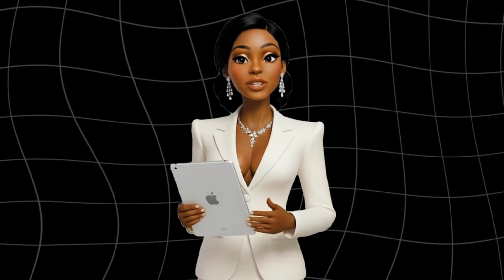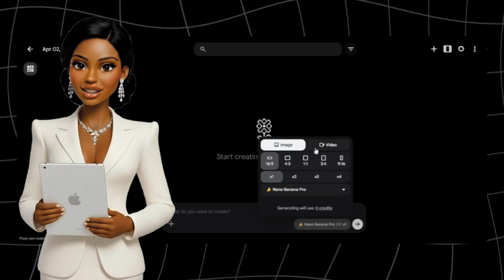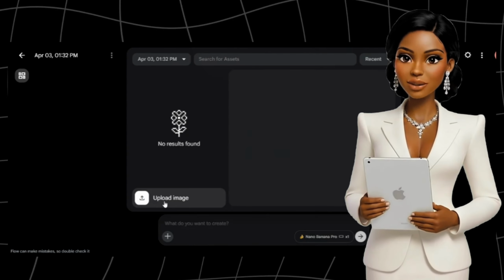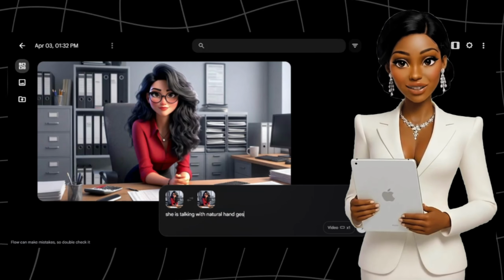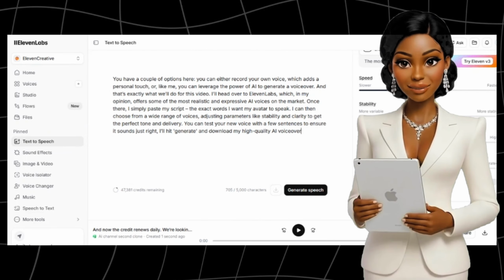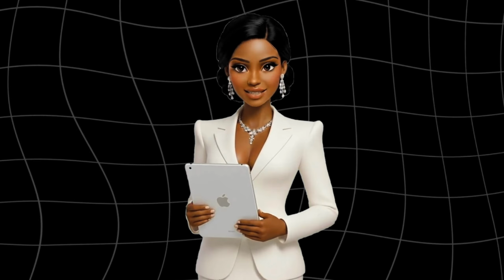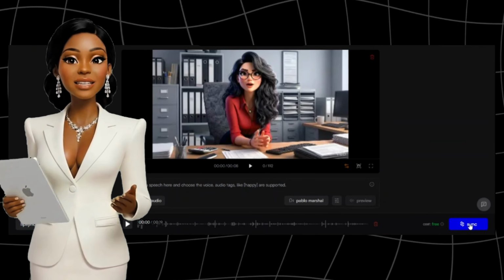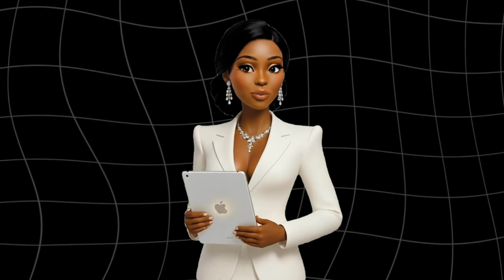Create Realistic AI Talking Avatars from ONE Image (Easy Method)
Want to create AI talking avatars that actually look consistent and professional in every video? In this step-by-step tutorial, I’ll show you the exact workflow I use to create realistic, natural-looking AI avatars from just ONE image.

If you’ve ever struggled with avatars changing faces, looking robotic, or breaking immersion, this video will fix that. You’ll learn how to build a consistent digital character, animate it naturally, and perfectly sync it with high-quality AI voiceovers.

Office Desk
Egornomic Chair
Second monitor